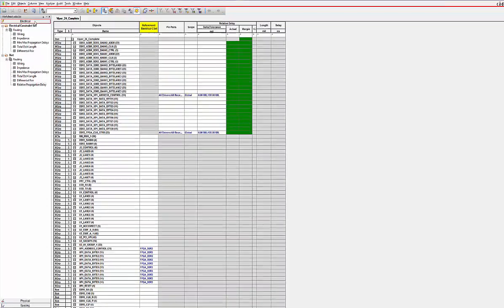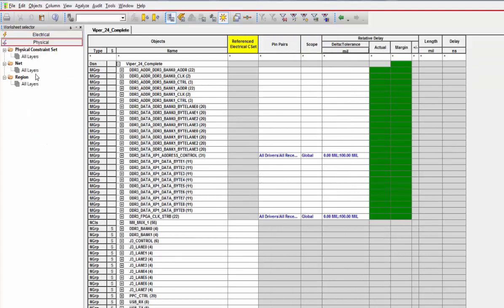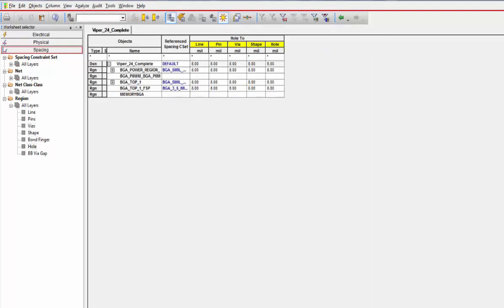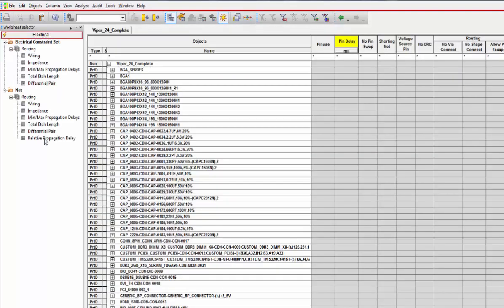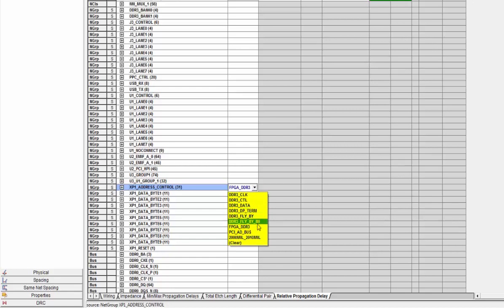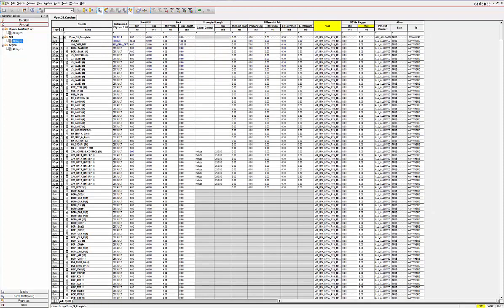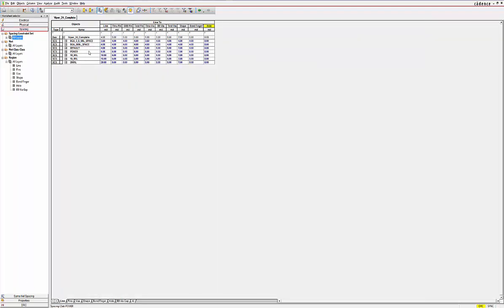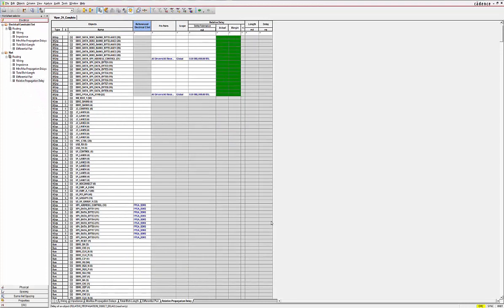09 - Design With OrCAD: Constraint Manager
On any design, there may be too many constraints to keep track of. Meeting constraints is even harder with the precise timing requirements of modern designs. With OrCAD's constraint manager you can easily define design rules and create error-free designs. OrCAD PCB Designer allows you to define all types of design rules whether it's electrical, physical, spacing or manufacturing. Here you will learn how to leverage the constraint manager to create error-free designs, the four types of constraint sets, and net grouping within the system.